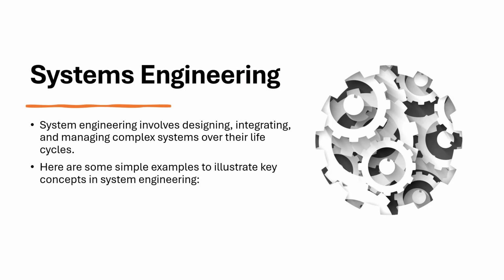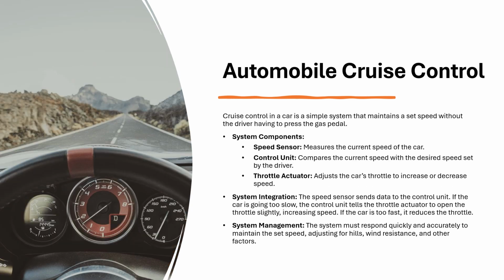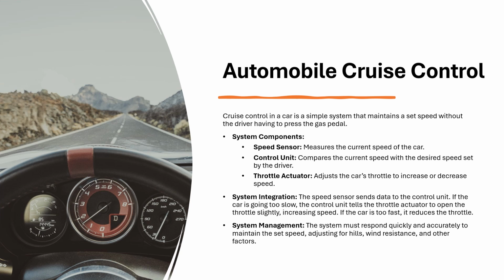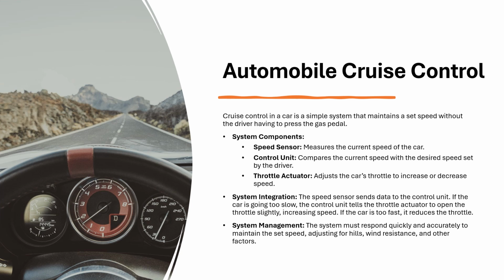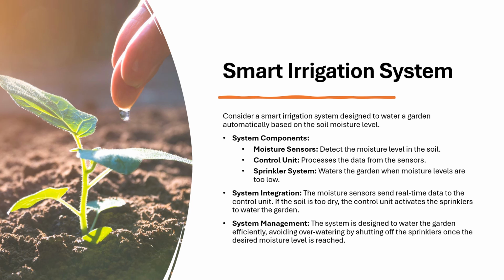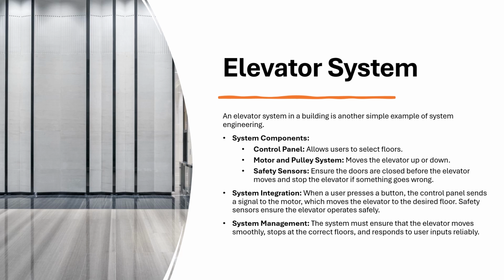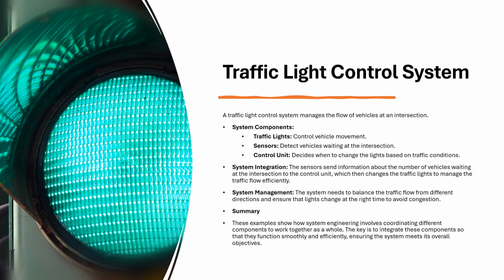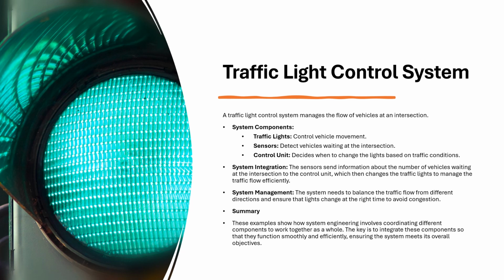Systems Engineering Examples